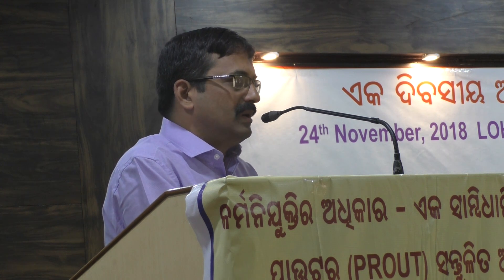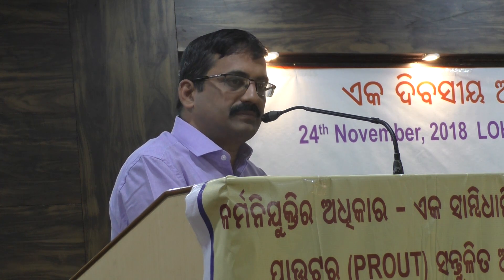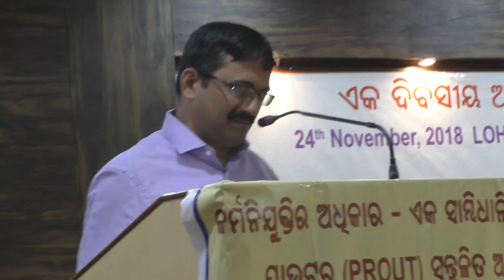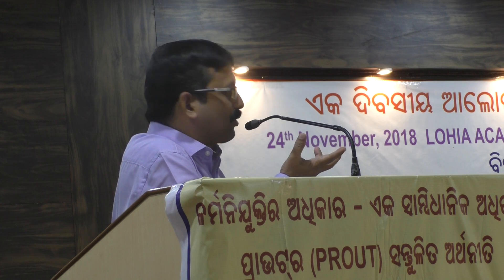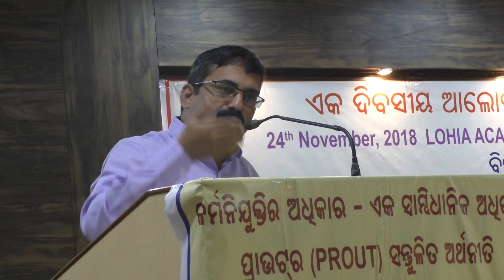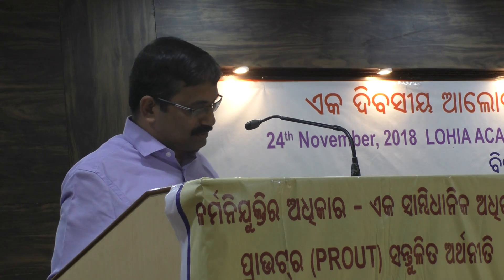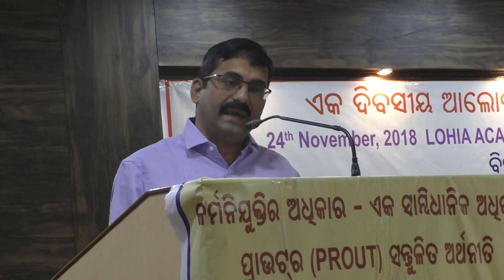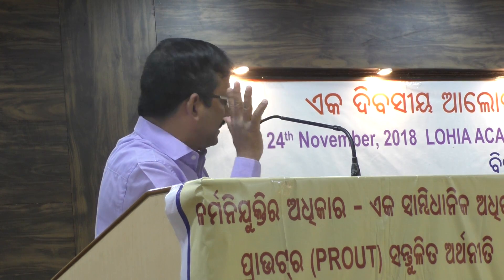PROUT SYMPOSIUM ON UNEMPLOYMENT BY NISIKANT JEE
PROUT PRO PROGRESSIVE U UTILIZATION T THEORY GIVEN BY SHRII SHRII ANANDA MURTI JEE